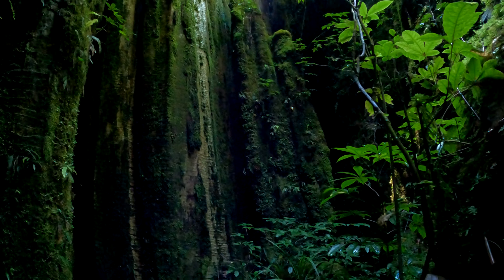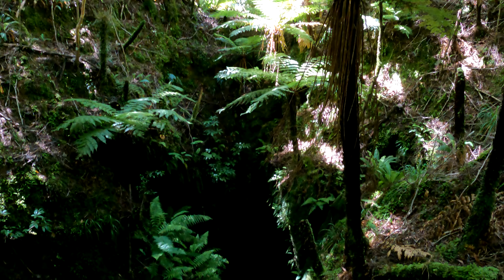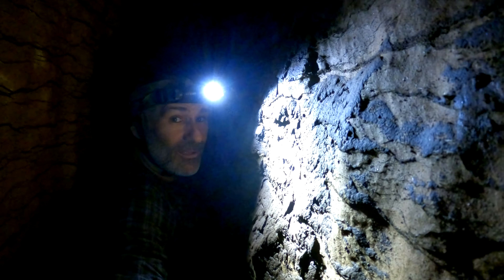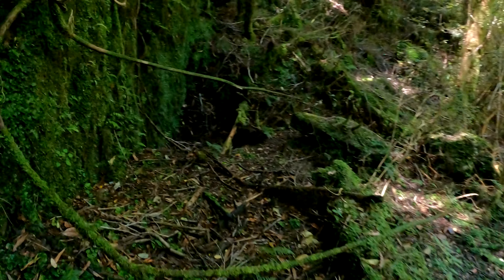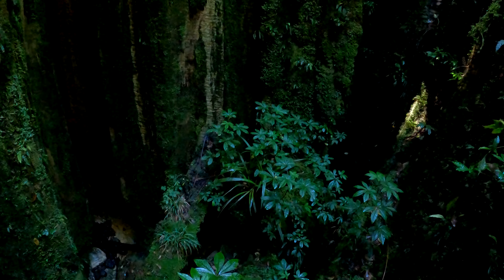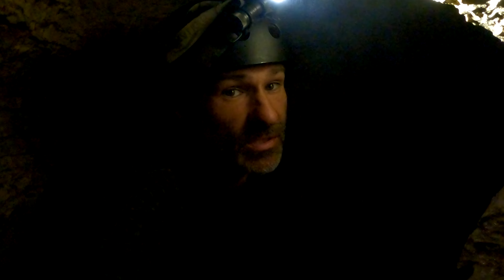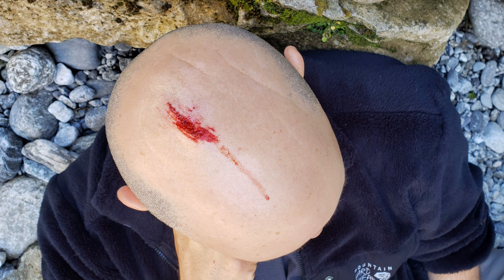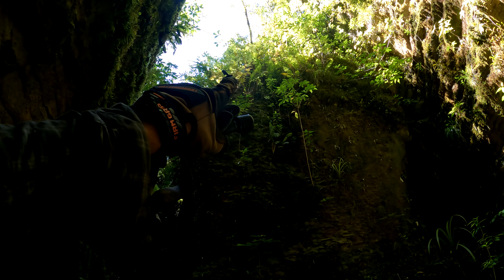New Zealand's HIDDEN CAVES of the Wild West Coast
The West Coast of New Zealand is full of amazing limestone formations.  From the Oparara Arches to the Pancake Rocks, these beautiful features are found all over the region.  We set off to find some hidden caves in a remote part of the wild and wonderful West Coast of the South Island of New Zealand.

The main gear I use:
Action Camera
BEST Water shoe for adventure (or anything you can find with Stealth Rubber)